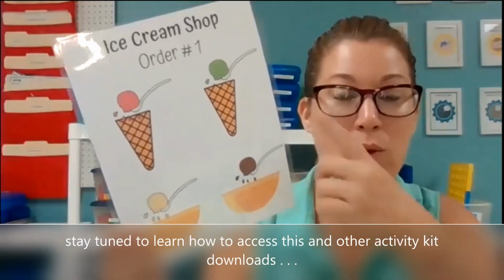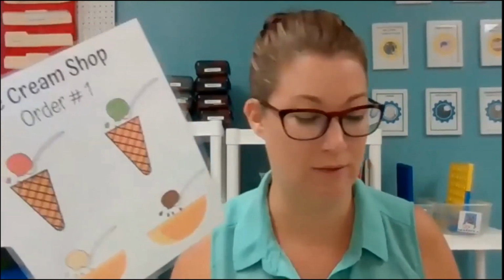Episode 1: Activity Kits (... and social skills)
Activity Kits! What are they, what goes in them, what skills can be targeted and why do we think they are so valuable now more than ever?

Tune in to answer all of the above. If you are working with students, learners, clients in any capacity in a shared space during this pandemic, this episode is for you.

Yes, YOU ...behavior anaysts, teachers, occupational therapists, speech, language pathologists . . .
Enroll in our "No Contact" Pay & Social Skills Instruction Mini Course